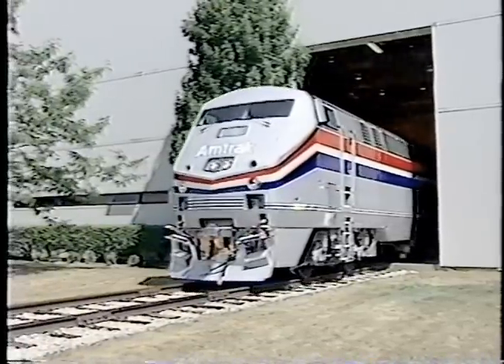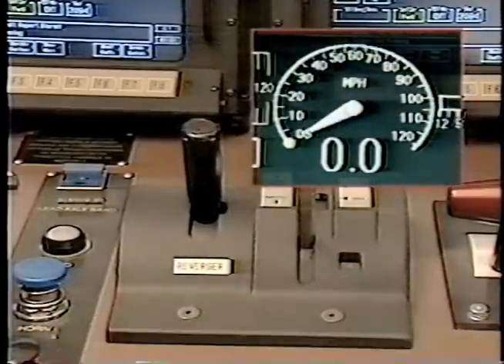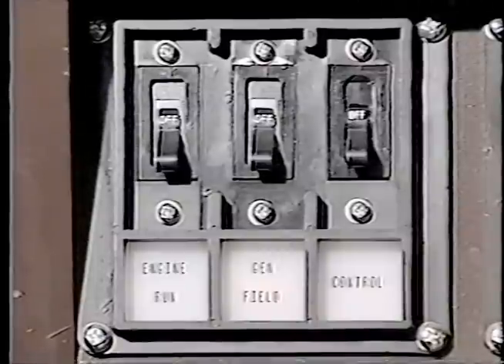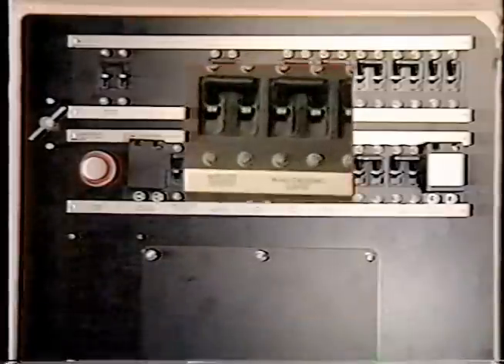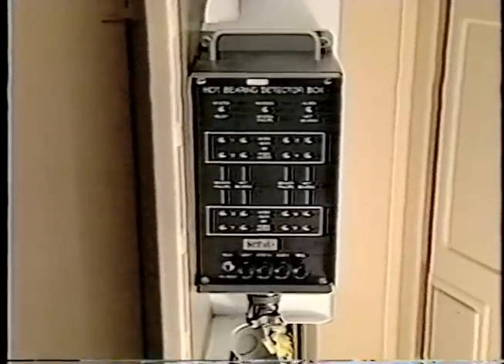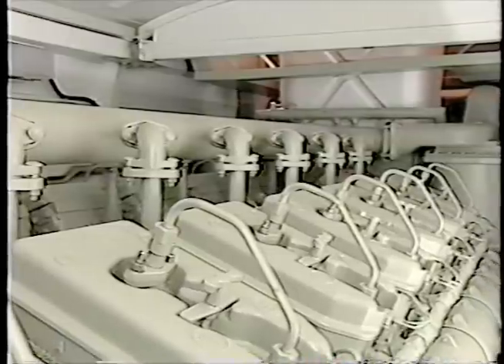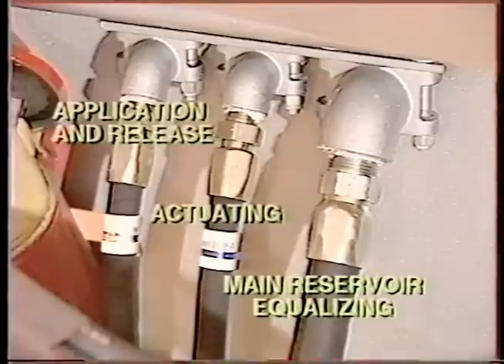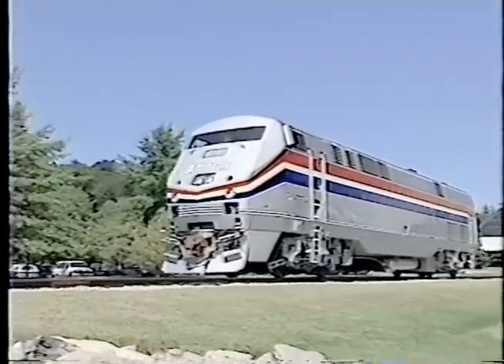Amtrak P42 Locomotive Overview